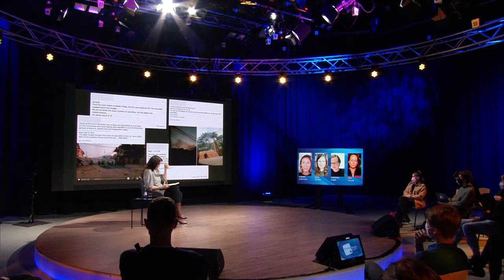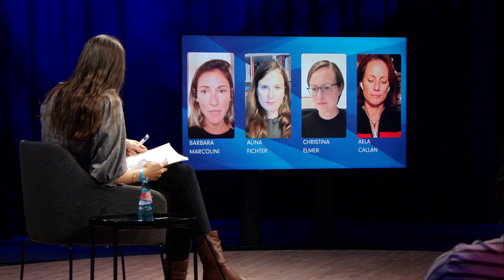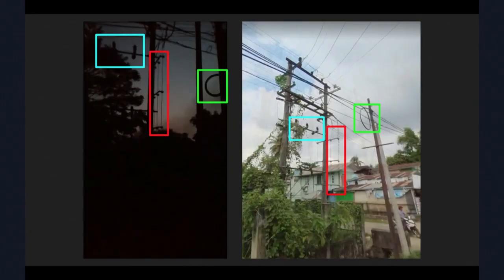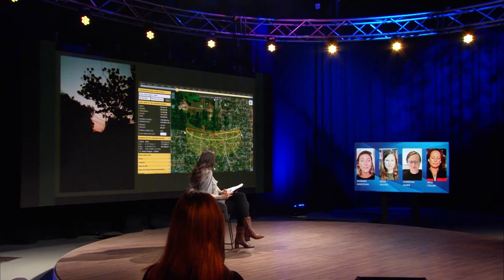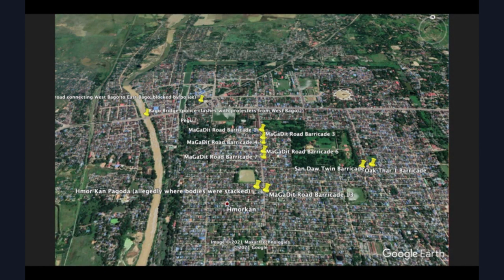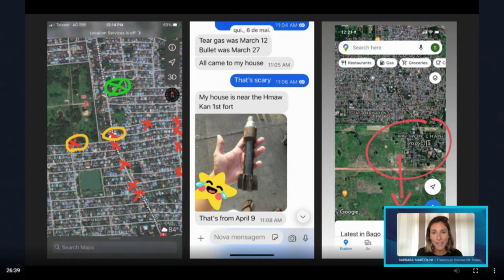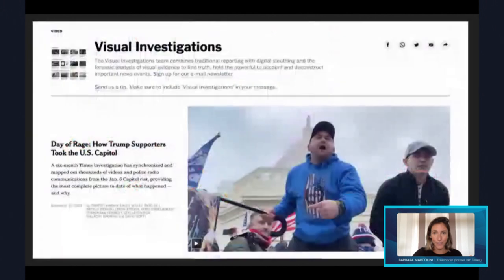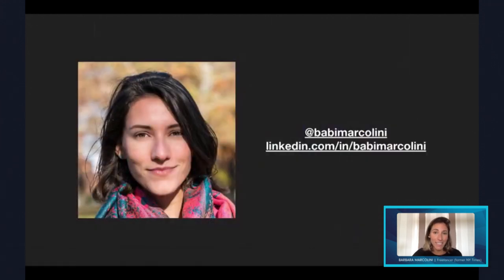Open Source Investigation | Barbara Marcolini - Video Journalist | Medienforum Mittweida 2021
Having earned two Emmys for her investigative work at The New York Times, Barbara Marcolini has made her mark in journalism. She specialices in Open Source and Visual Investigations, a form of journalism that uses publicly available tools and resources.

00:00 Introduction
00:29 What is Open Source Investigation (OSINT)?
02:22 Methods of OSINT
05:08 Uses of OSINT tools
06:38 Do journalists need to understand technical details of tools?